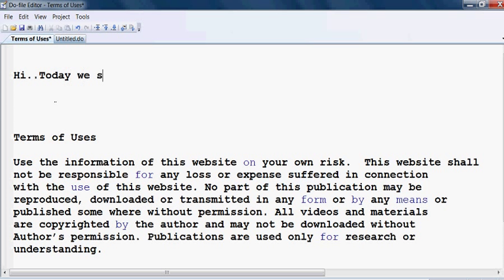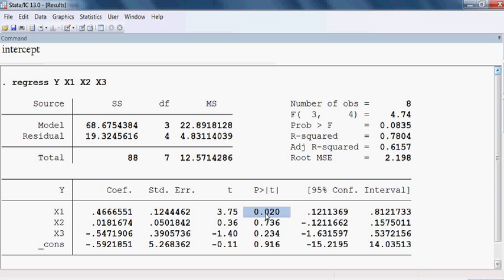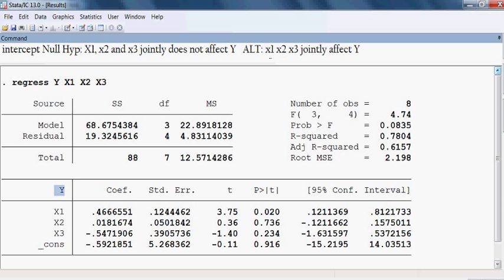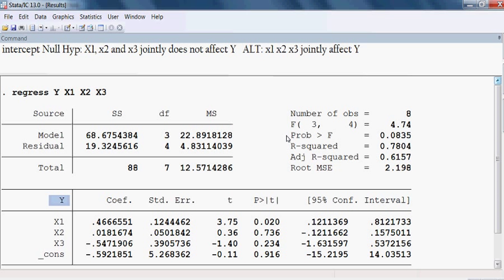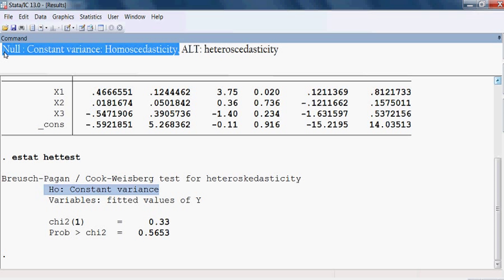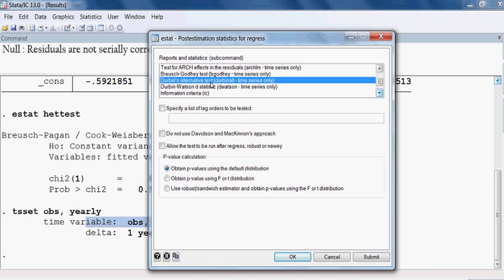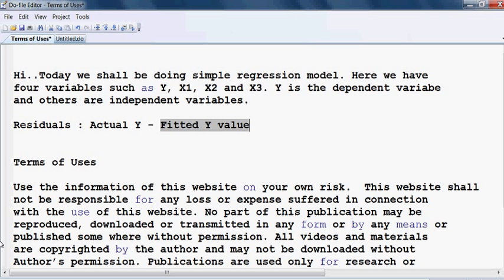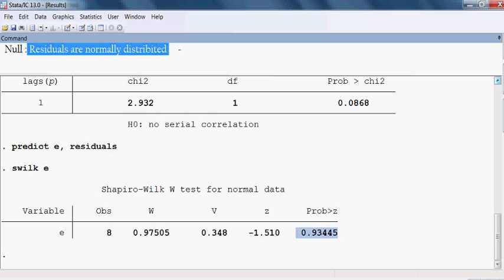Regression Model. Model Two. STATA